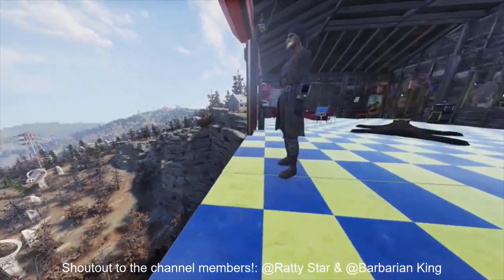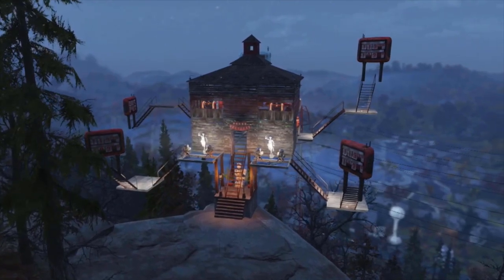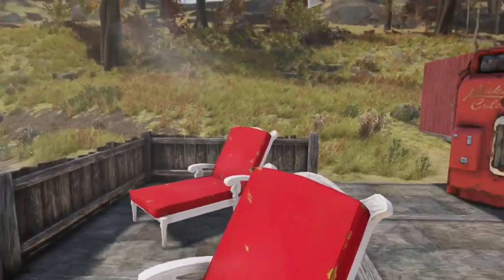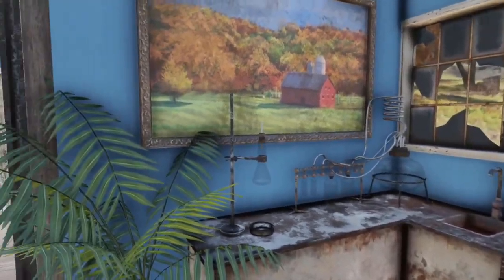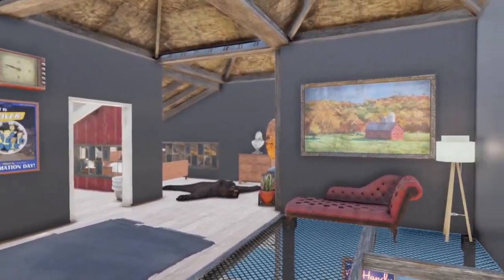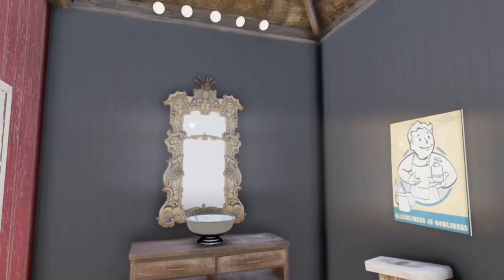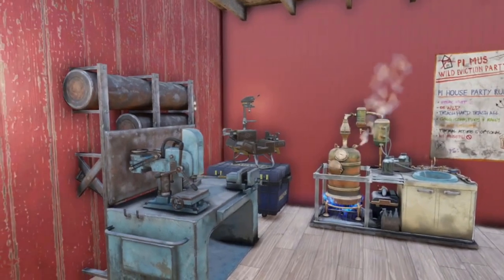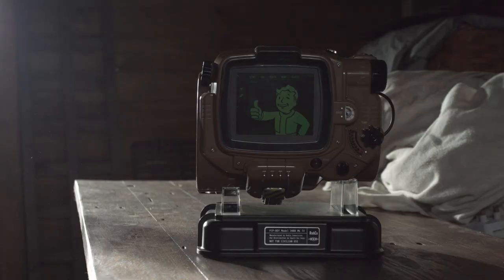Fallout 76 Camp Tour | The Beach House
This Fallout 76 Camp tour takes a look at a recent Fallout 76 camp i made at the New Gad, resembling what would be a beach house if only the water hadn't disappeared. Let me know what you think of this Fallout 76 Camp Build TOUR in the comments.